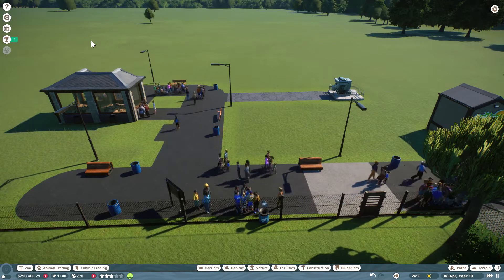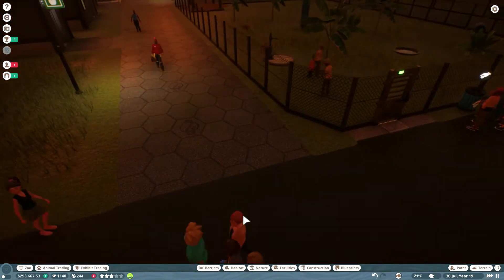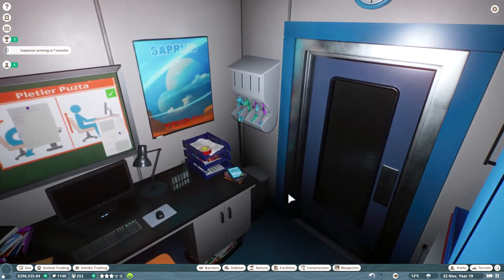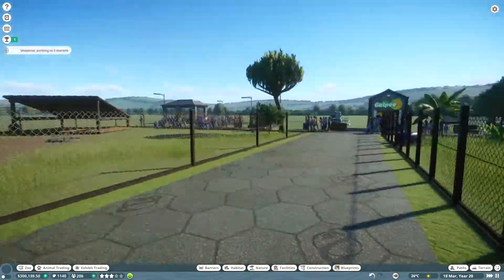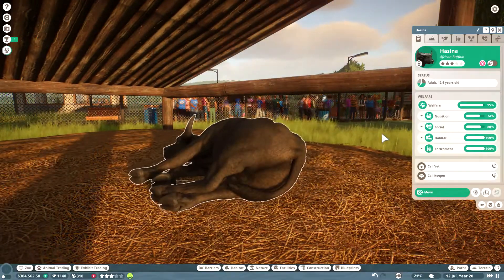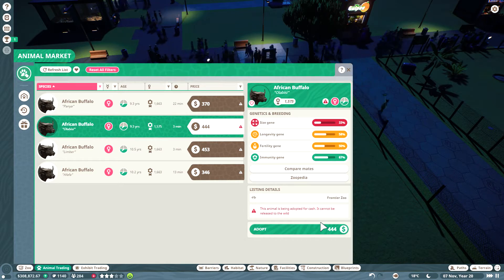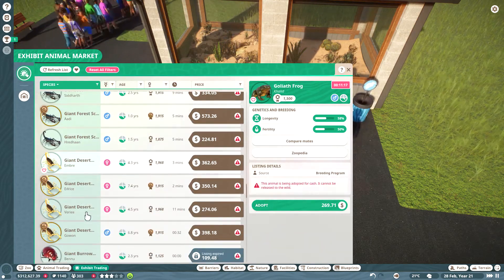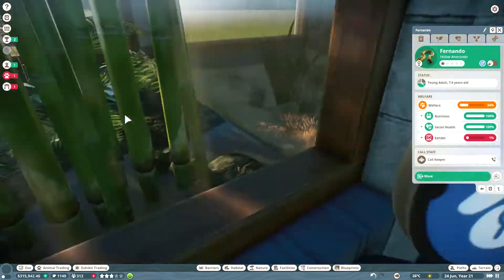THE BEST ZOO EVER